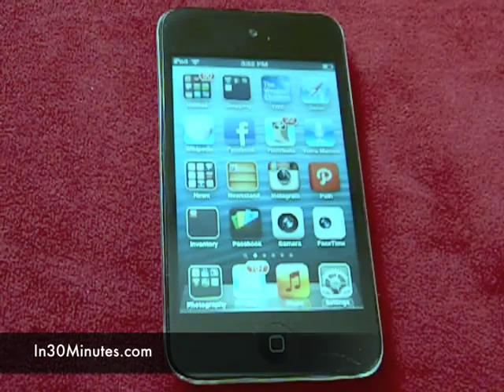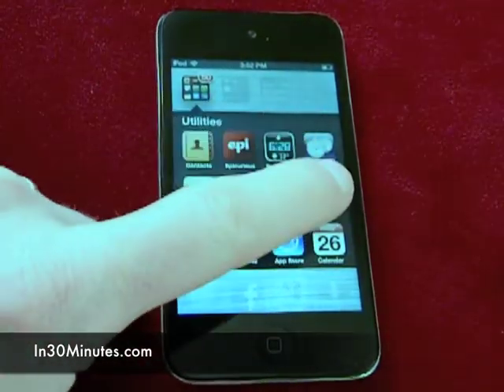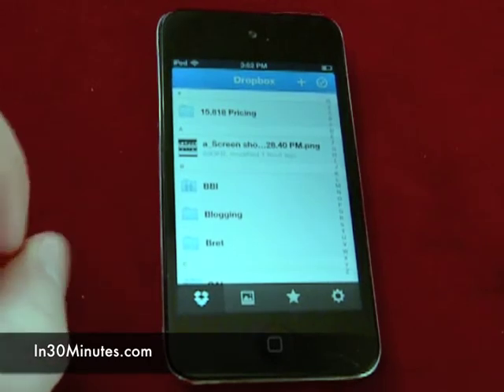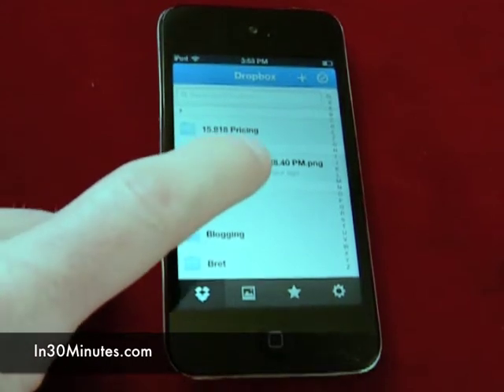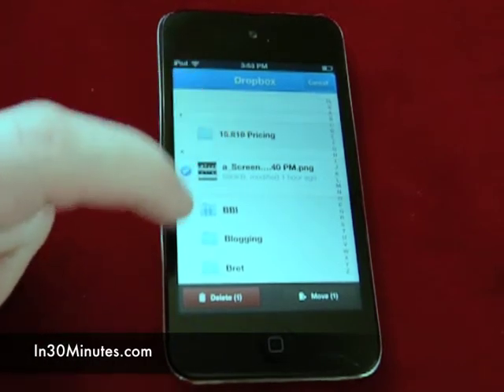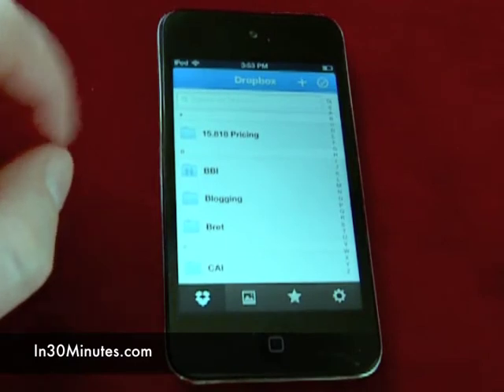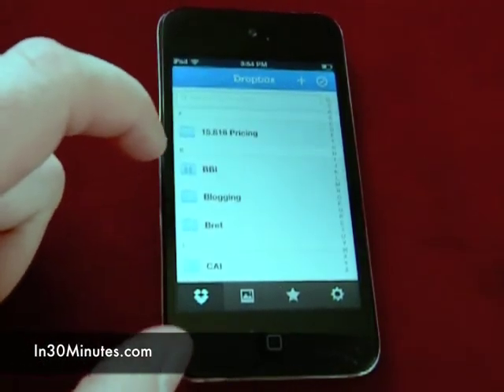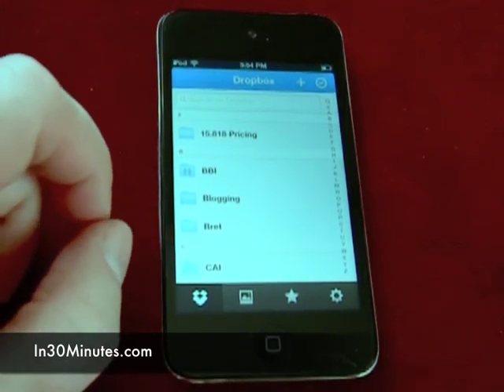iOS Dropbox app: Move files tutorial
In 2 minutes, learn how to move files in Dropbox, using the Dropbox app on your iPhone or iTouch. The video is narrated by Ian Lamont, author of "Dropbox In 30 Minutes" and "iPod Touch In 30 Minutes". For more information about the guide, as well as free videos and other resources, please